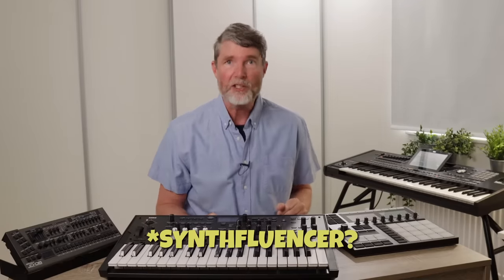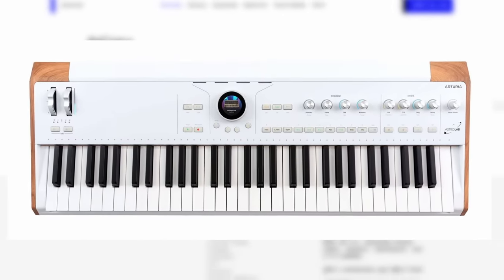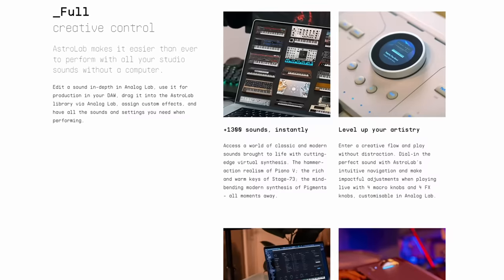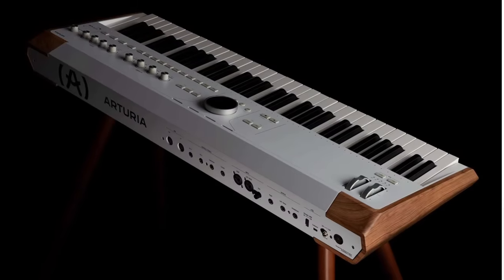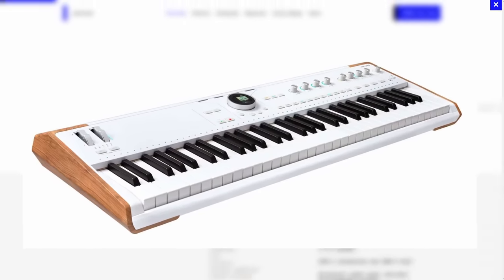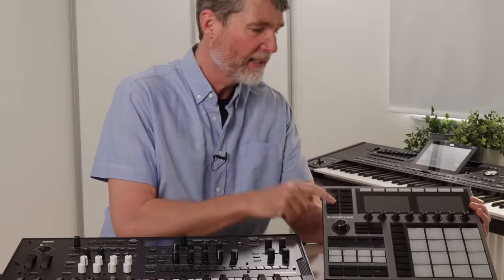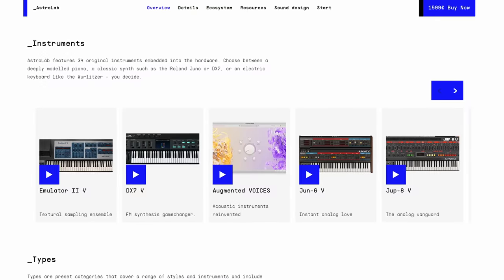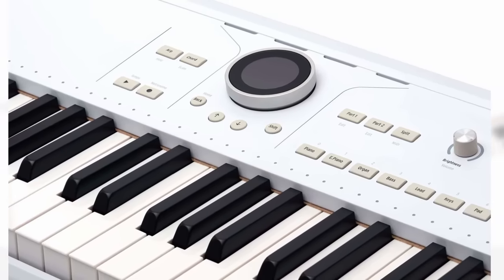ARTURIA ASTROLAB // Reality check after the hype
The ARTURIA ASTROLAB Avante Garde STAGE KEYBOARD was released yesterday and I made an enthusiastic reaction video about it. But after having had time to research and digest the information I have some concerns and critique that I would like to share to give some balance.